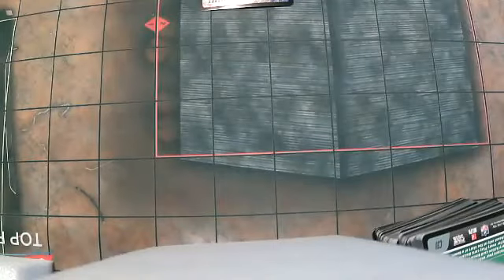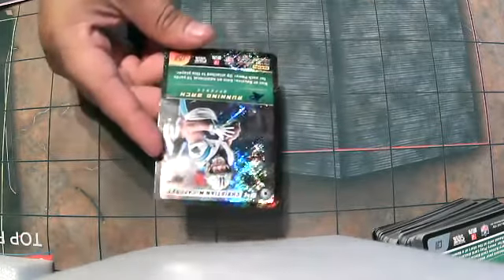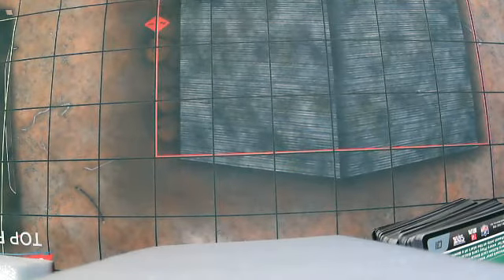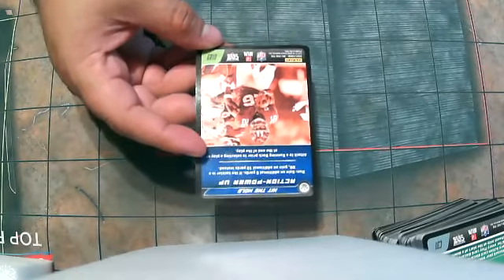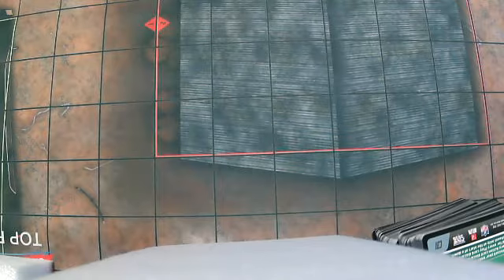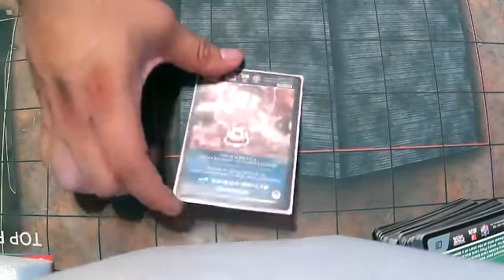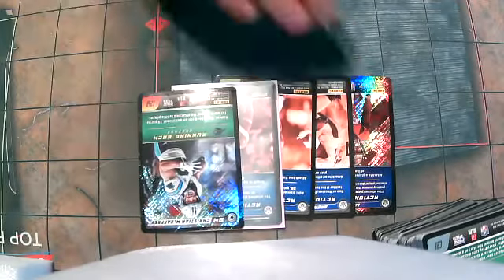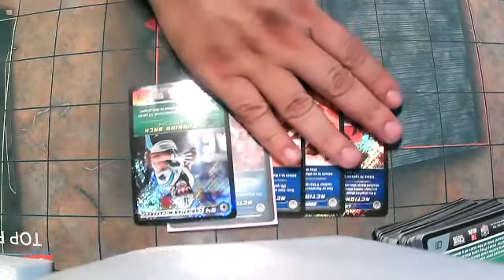Nfl Five Voltrondecktek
NFL decktek Christian McCafferey voltron deck, Deck profile centered on the new legendary from nfl five 2020 set.